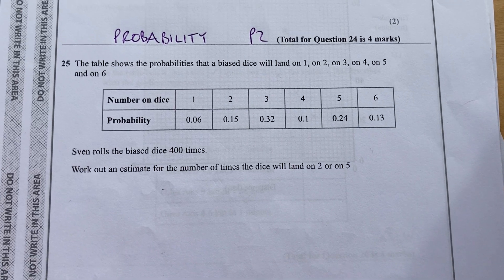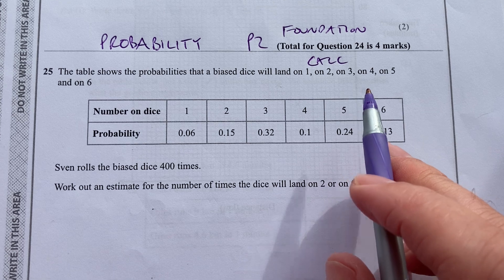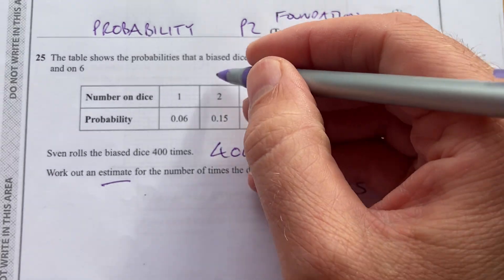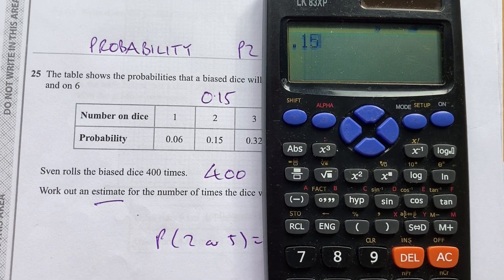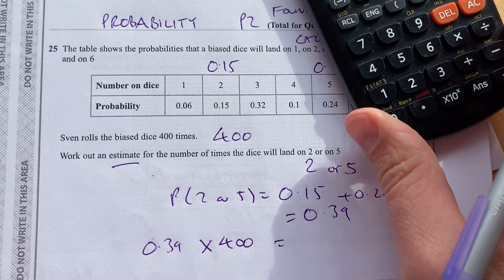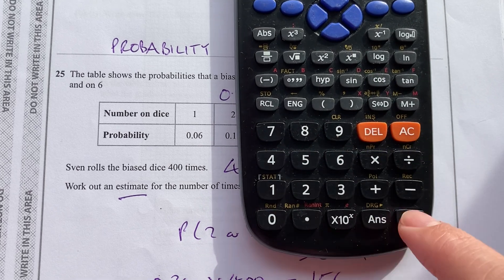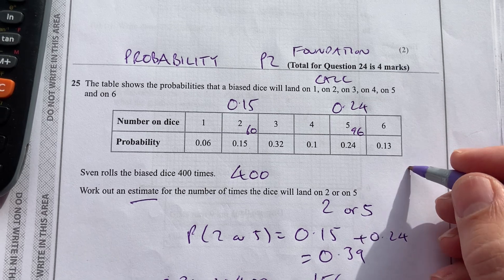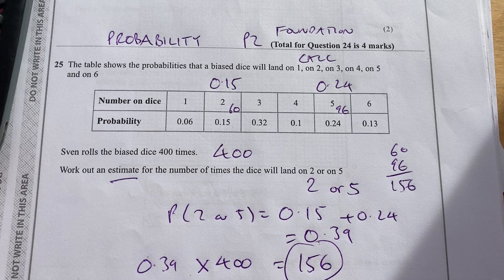Maths GCSE Foundation Paper 2 probability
Solving probability questions
Biased dice
Add the two probabilities and multiply by total times dice is rolled for estimate